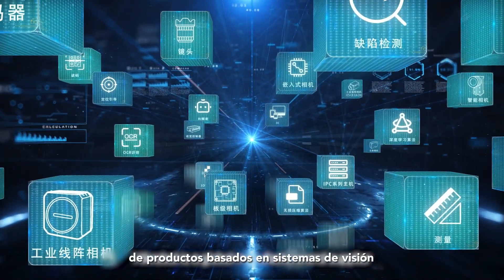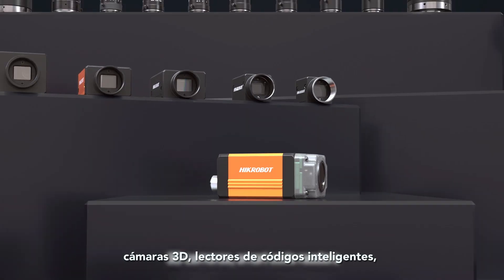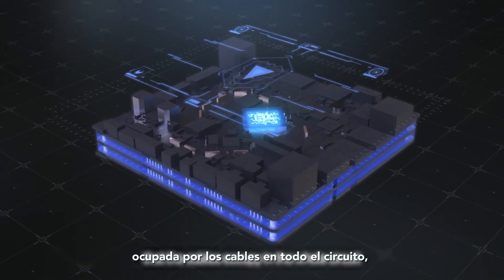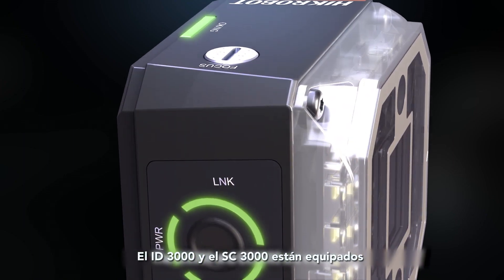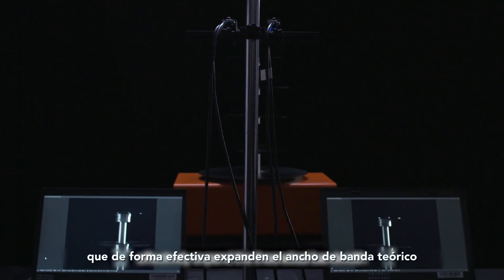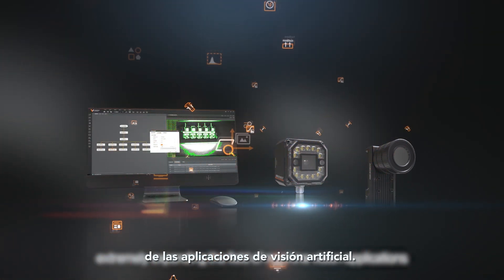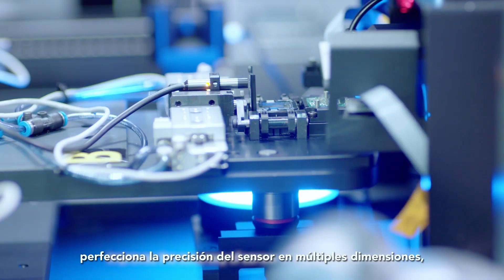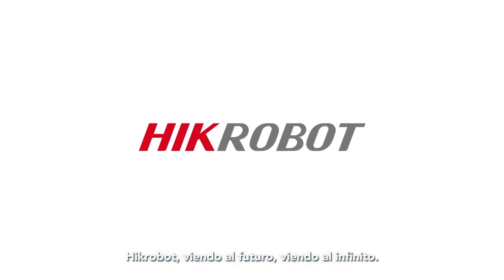Visión artificial de HikRobot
El departamento de visión artificial se centra en la aplicación de sensores de visión industrial y en la tecnología de software y hardware de algoritmos subyacentes para ofrecer a los clientes productos de visión artificial y plataformas de algoritmos líderes. Con una amplia aplicación en la fabricación, los semiconductores electrónicos, la logística y otros sectores de la automatización industrial, sus productos pueden realizar el guiado de posicionamiento, la medición, la detección de defectos, la lectura de códigos y el OCR.